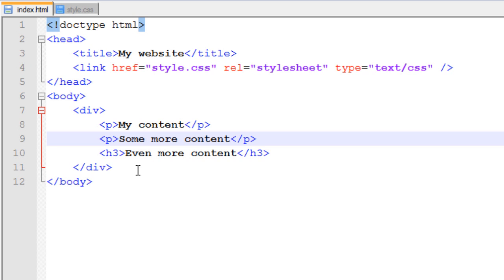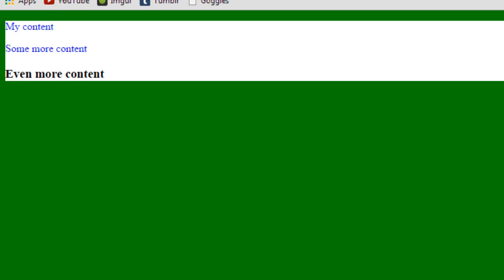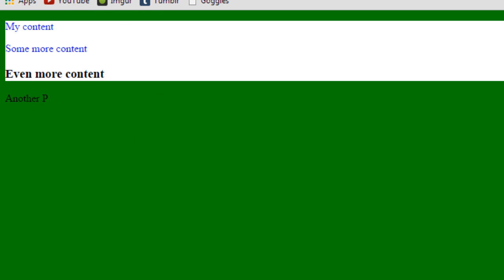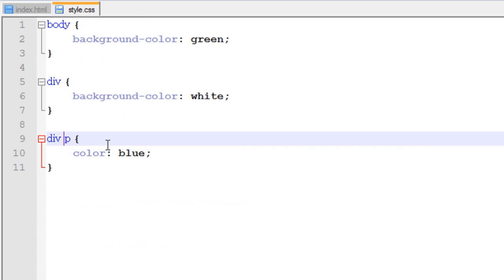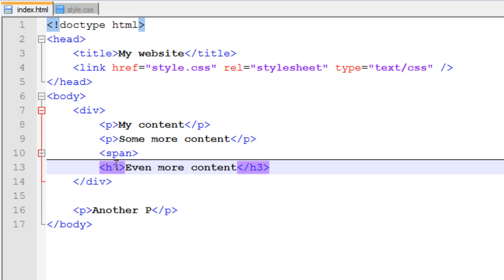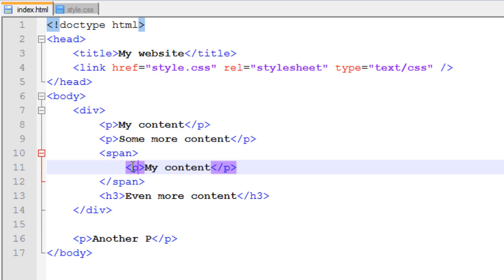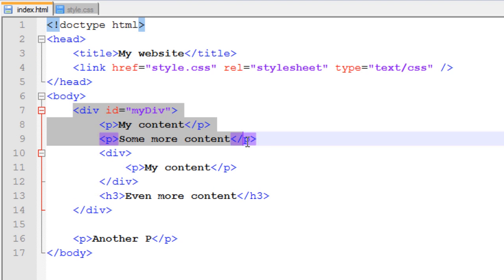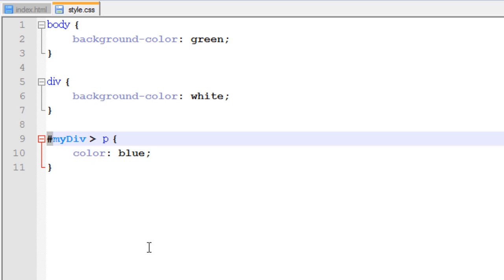Web Design - Child & Descendant Selectors - Lesson 9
Learn about both Child and Descendant Selectors and how to use them in your CSS code!